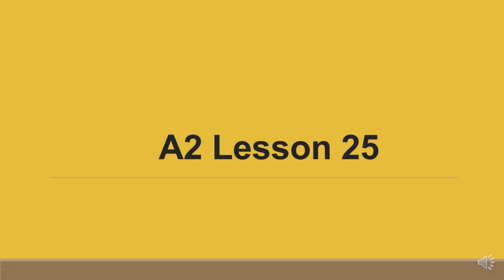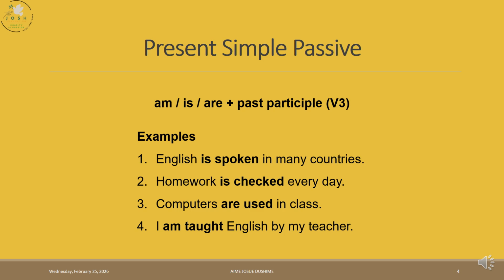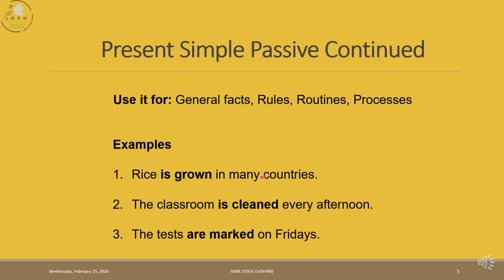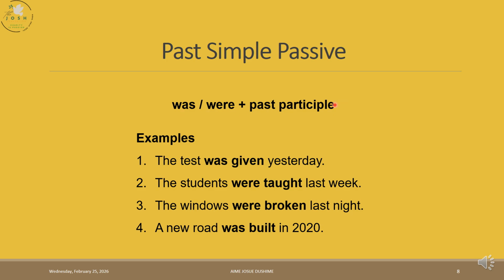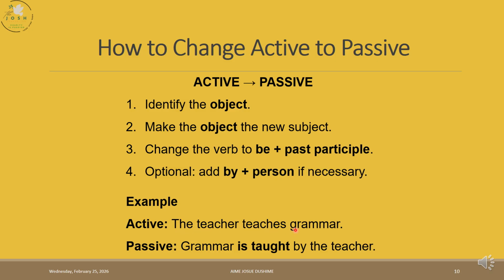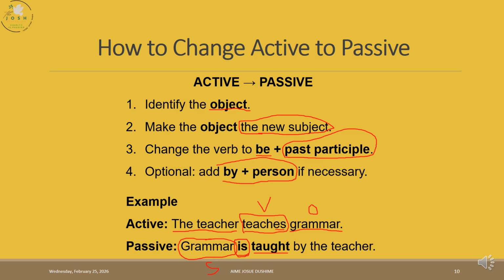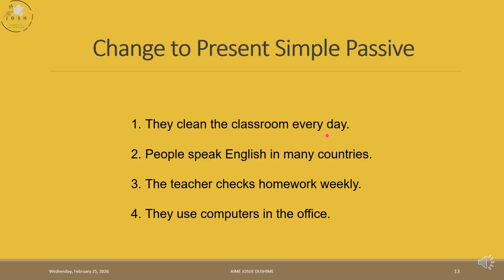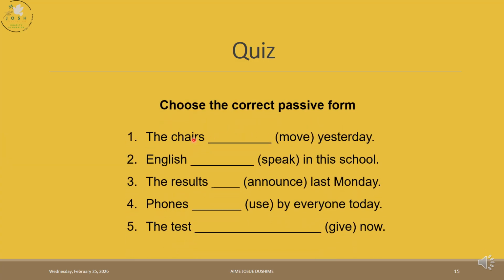Present & Past Simple Passive Voices | A2 Lesson 25 | Speak & Learn English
In this lesson, I teach A2 English Grammar – Lesson 25, focusing on:

Present and Past Simple Passive Voice

At A2 level, learners must understand how to form and use the passive in basic tenses.

In this lesson, I explain:

• Structure of the passive voice: be + past participle
• Present Simple Passive (am/is/are + past participle)
• Past Simple Passive (was/were + past participle)
• When we use the passive (when the action is more important than the subject)
• How to change active sentences into passive
• Using “by” to mention the doer
• Common learner mistakes and how to avoid them

Clear step-by-step transformations are included to build structural accuracy and confidence.

By the end of this lesson, you will be able to:

• Form present and past simple passive sentences correctly
• Transform active sentences into passive
• Understand when the passive is appropriate
• Avoid common structural errors

📌 Level: A2 (Pre-Intermediate)
📌 Focus: Passive structure (basic tenses)
📌 Suitable for: Adult learners, exam preparation, self-study